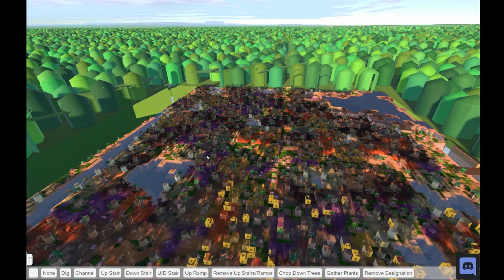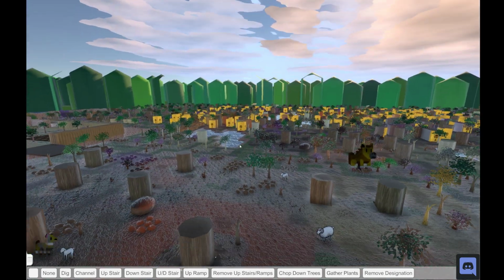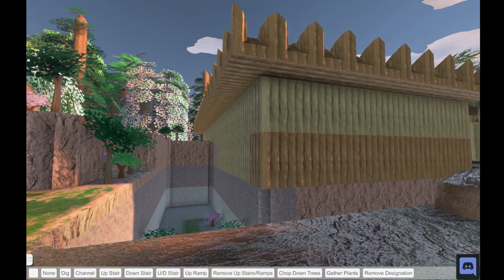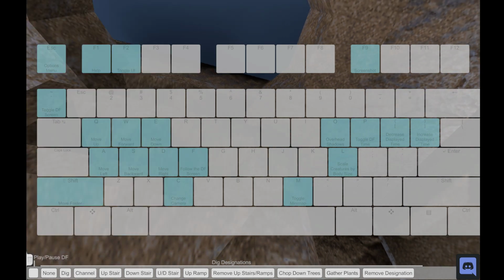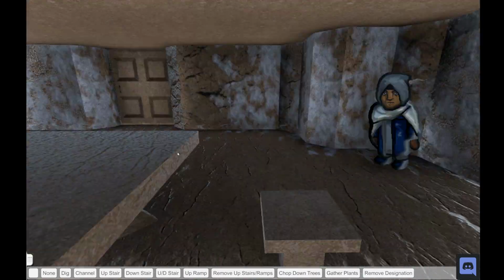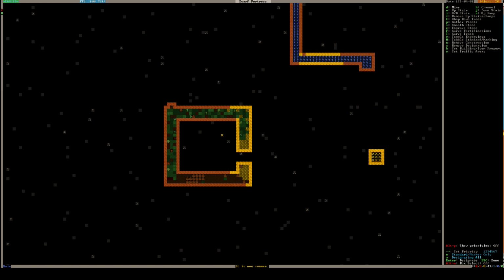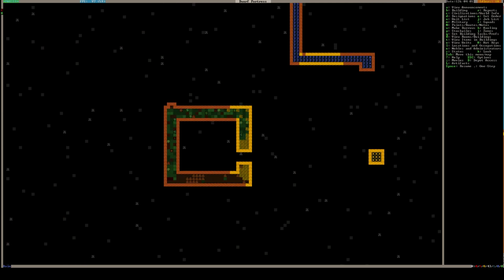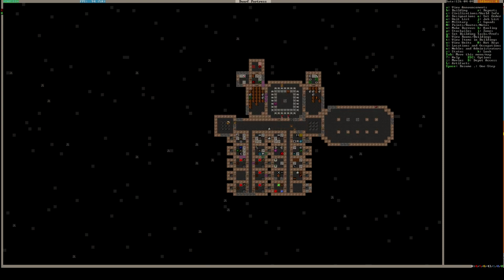Dwarf Fortress Tutorial[2019] - Defenses CompletedEP14]